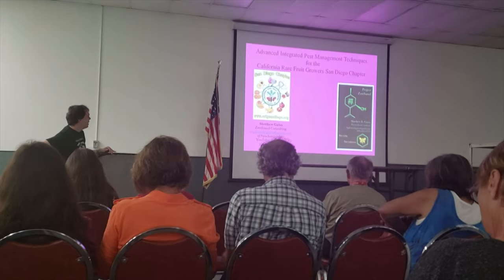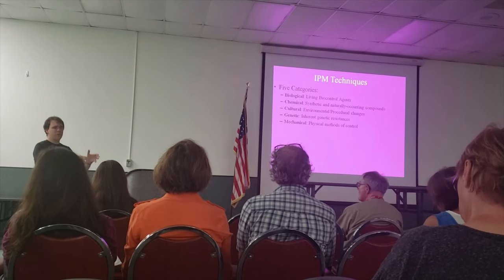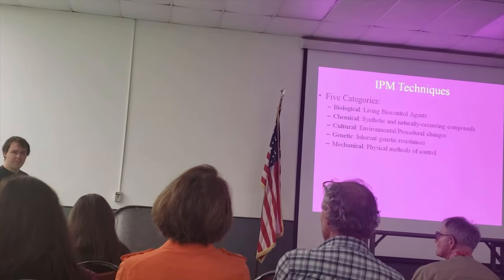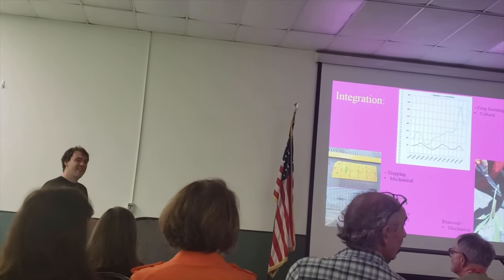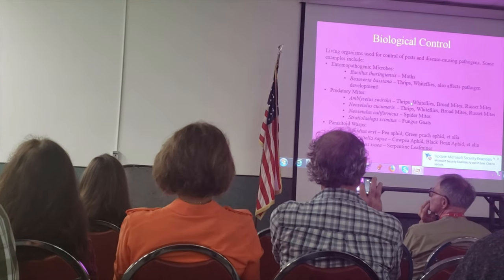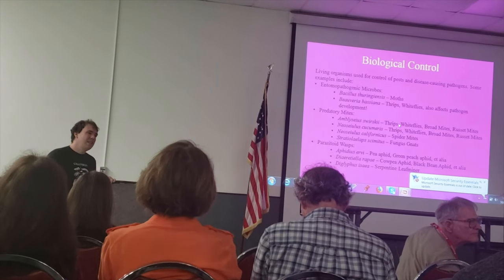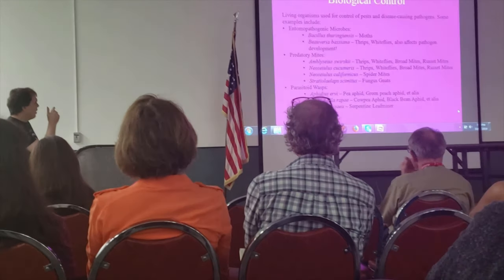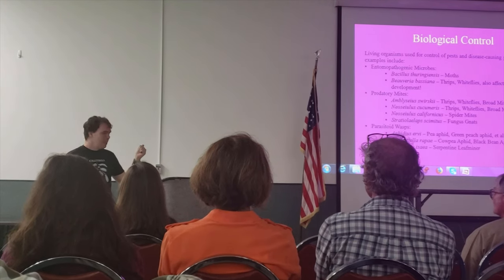California Rare Fruit Growers Presentation: Advanced IPM Techniques 10-23-19